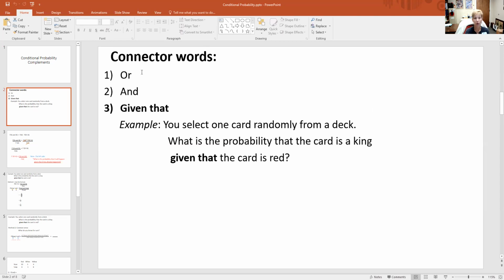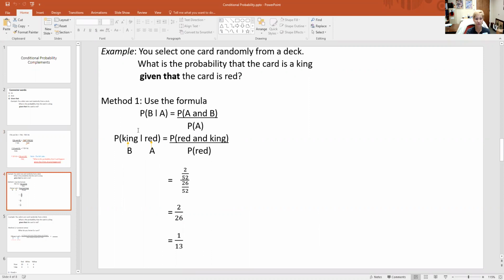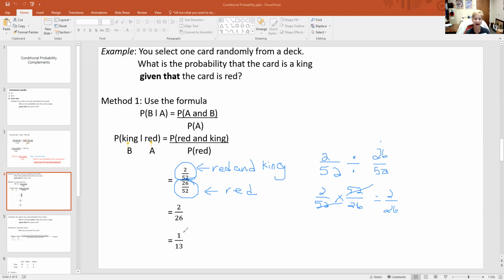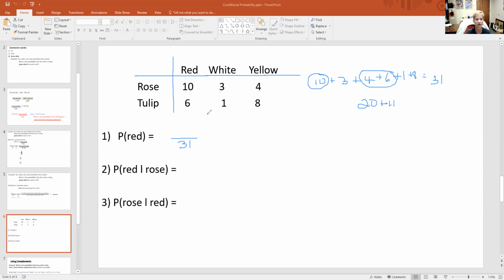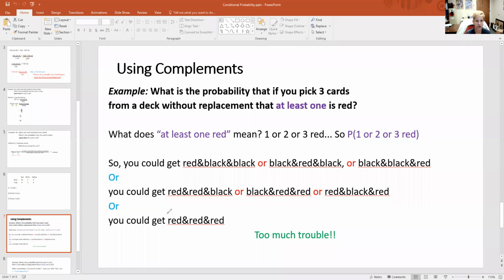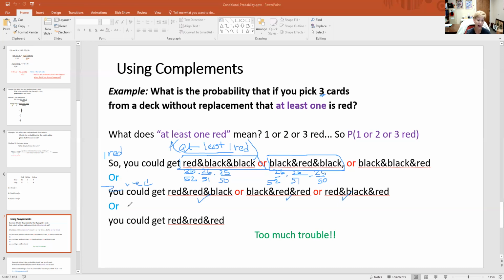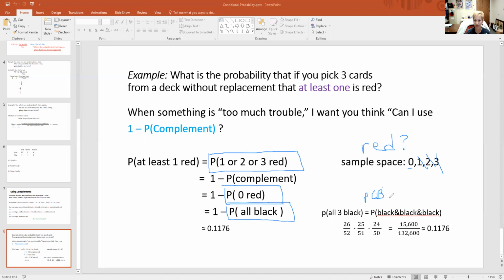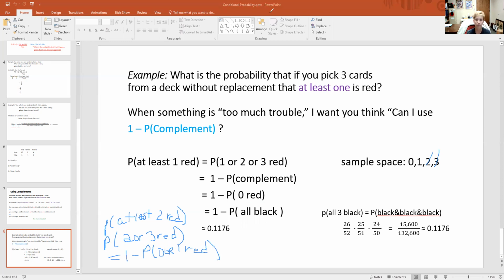MAT 207 Conditional Probability & Given That